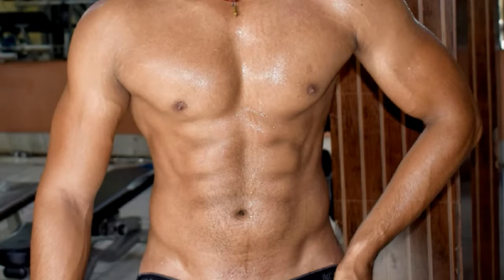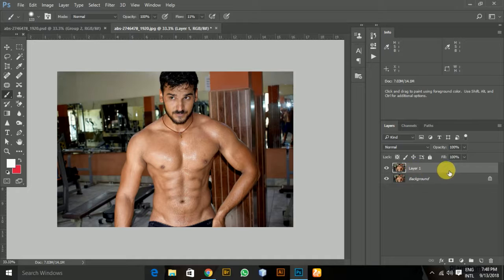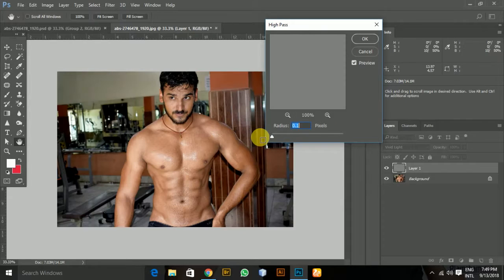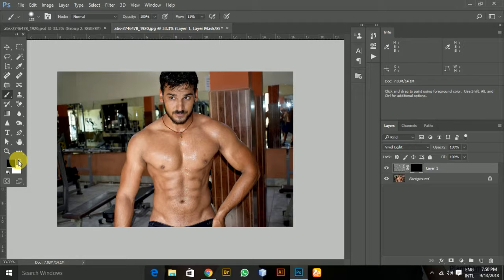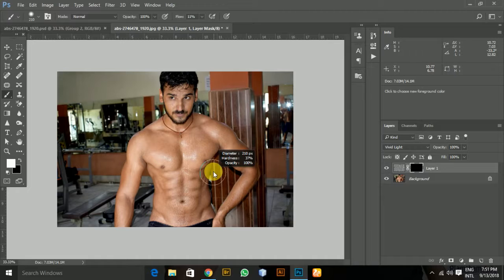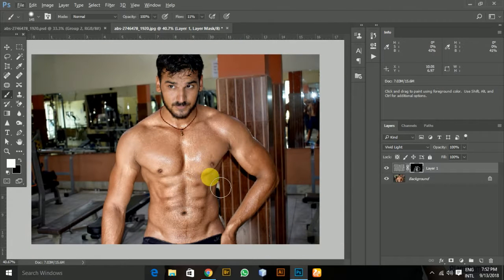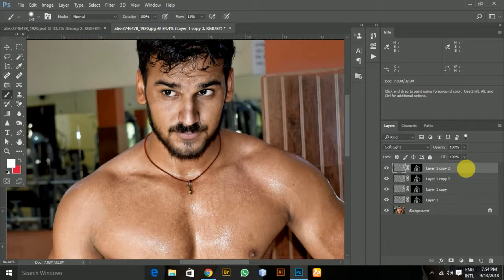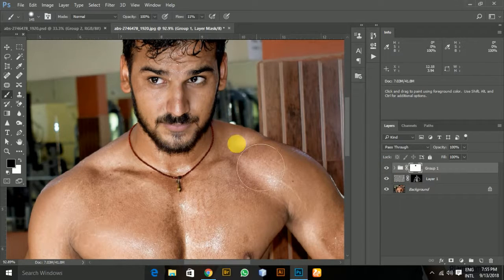#1 | Pop the image with dodge and burn | Beginner | Photoshop CC tutorial | English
Hello,
welcome to everyone

In this tutorial:
Learn to add some level of quick depth to any portrait by:
-Using blending modes
-Understanding the high pass filter
-Understanding about layer mask in an effective way.

This tutorial is made for adobe photoshop cc.

If you would like to me cover up anything in my future video.